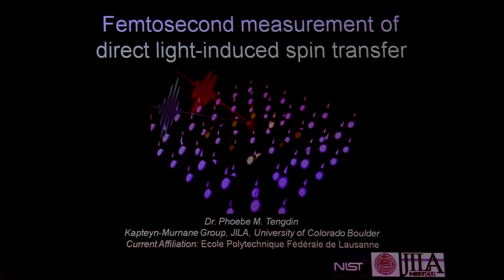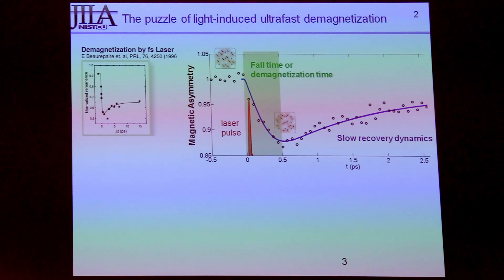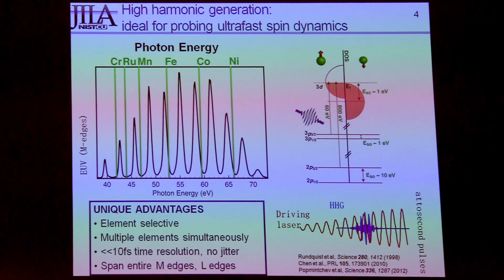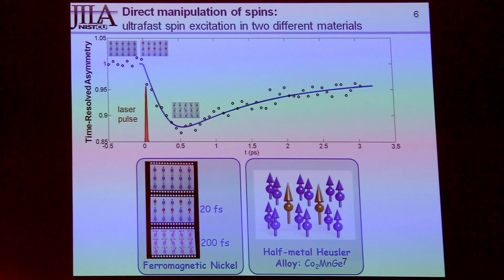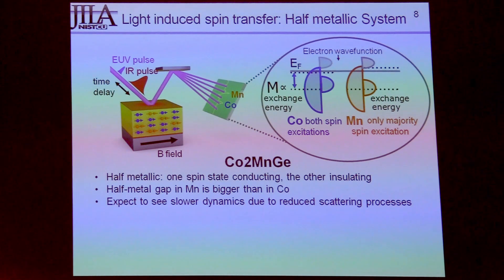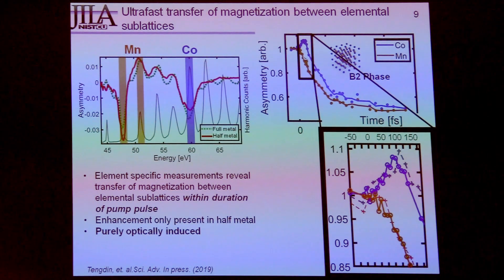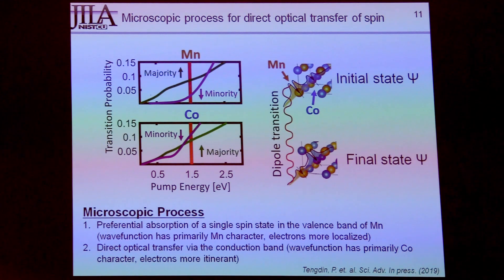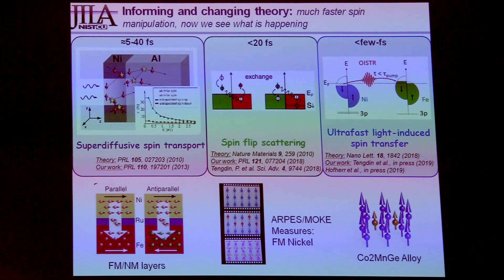Talks - Young Research Leaders - Phoebe M. TENGDIN, EPFL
Femtosecond measurement of direct light-induced spin transfer in a half-metallic heusler alloy